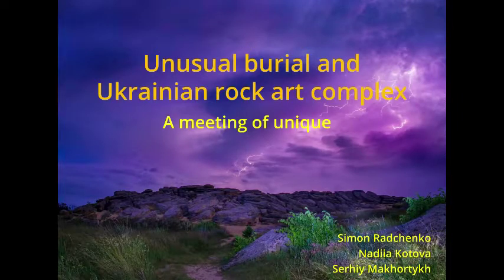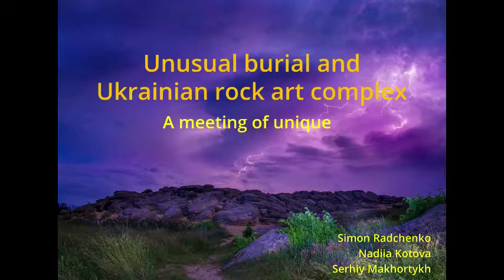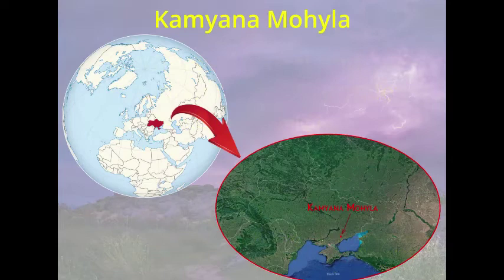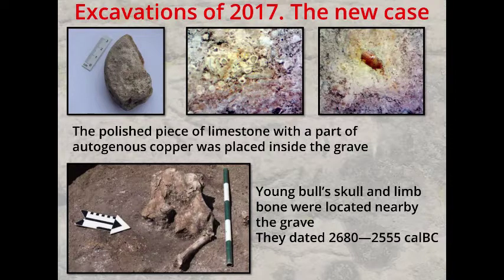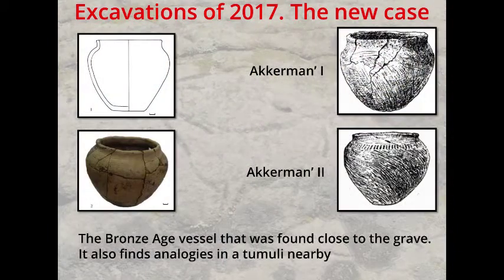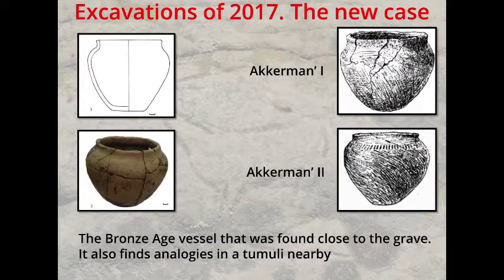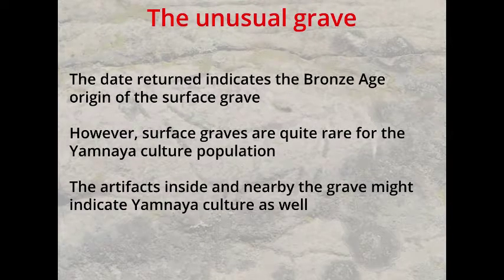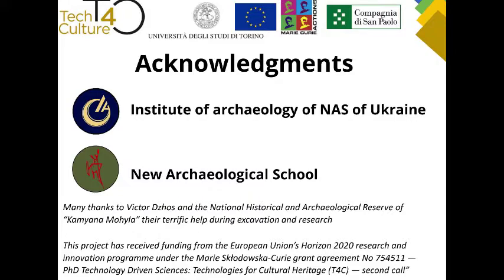Session 5 - Unusual burial and Ukranian rock art complex (Simon Radchenko)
The unique site of Kamyana Mohyla is located in North Azov Sea region, on the Western edge of Eurasian Steppe belt. It is known as a sandstone hill with an enormous rock art instances concentration dated from Upper Paleolithic to Modern time. The site and the complex of prehistoric art pushed nearby area habitants to be involved into rock art complex creation and use. Sandstone from Kamyana Mohyla was a part of ritual life for people who lived in settlements close to the site and those who have constructed burials in near the hill. Aeneolithic and Bronze Age population that habituated this area definitely belongs to the ancient artists who created a numerous rock art engravings in the Kamyana Mohyla grottoes. Moreover, they used raw materials from the site to create tools and organize burial constructions around the monument. One of these burials appeared to be megalithic construction — it was rounded by a circle of massive sandstone blocks. This burial still requires additional research. The other one is also a site of particular interest. According to radiocarbon dating results, it belongs to Early stage of Pit-grave culture — the beginning of the Bronze Age. The Pit-grave people are well known for burial sites and kurgans. They used to create burials inside the oval pits under kurgans. The burial from the Kamyana Mohyla shows different pattern. Man was laid in a box made of big sandstone blocks. As these blocks have not created the complete rectangle, additional walls were constructed using clay and small pieces of sandstone. Nearby the small stone covered by shallow psychographic lines was found as part of the construction. What distinguishes this burial from the typical ones is that box was constructed on the Earth surface instead of being rooted or placed in a pit.